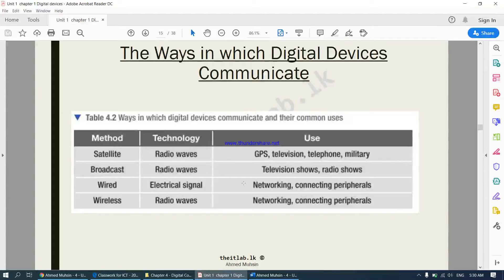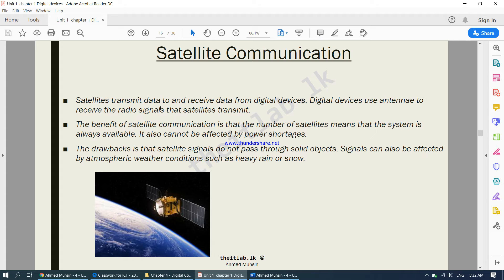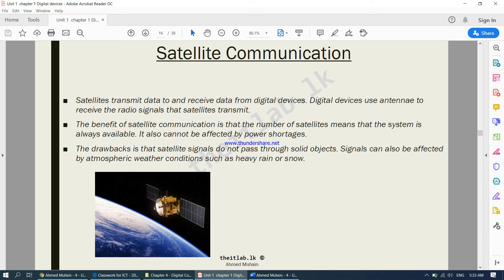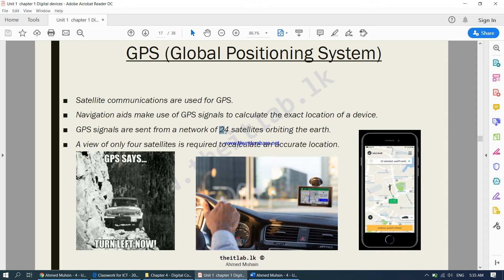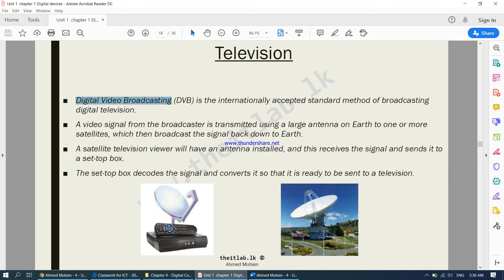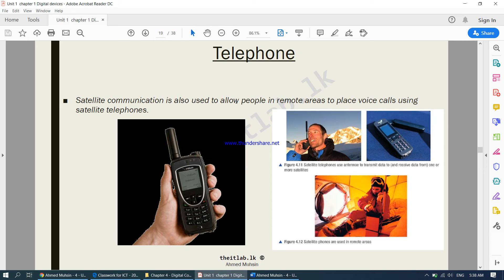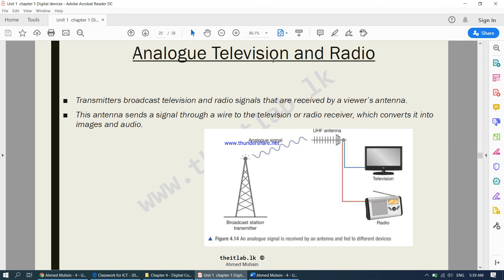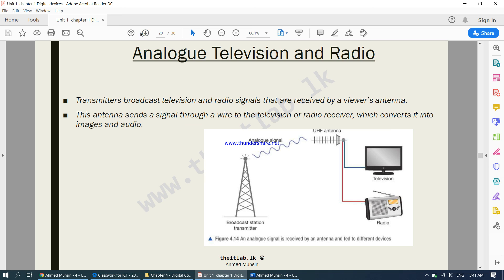Chapter 4 - Digital Communication - Part 3 - Edexcel IGCSE ICT 9-1